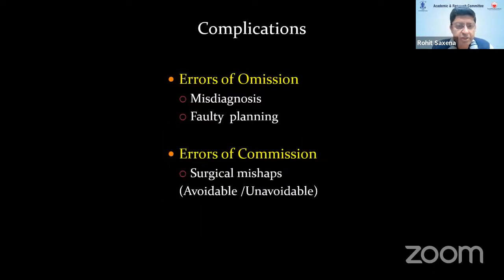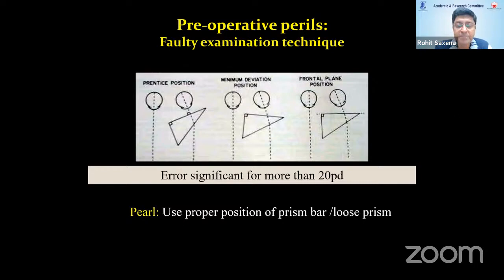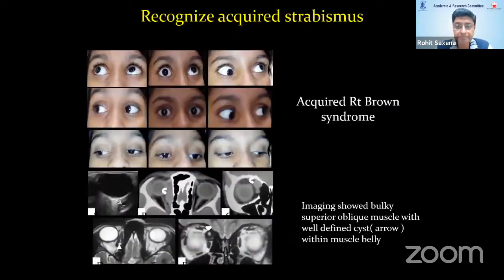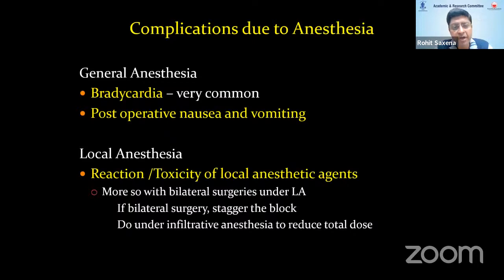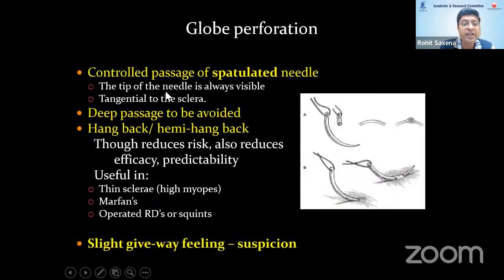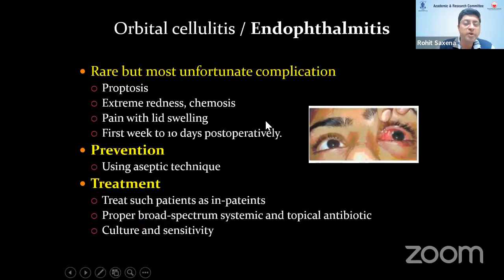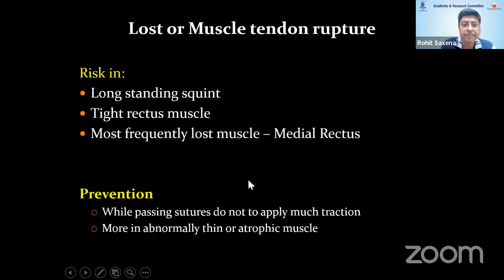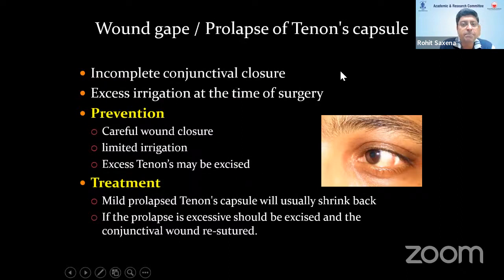AIOS ARC UPDATE SERIES PAEDIATRIC - DR. ROHIT SAXENA